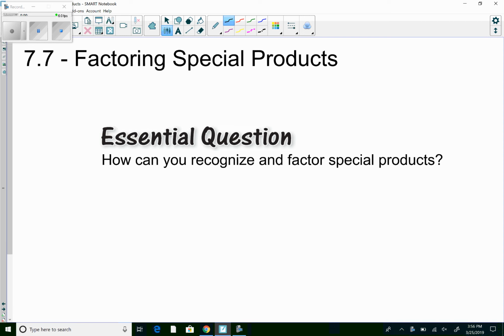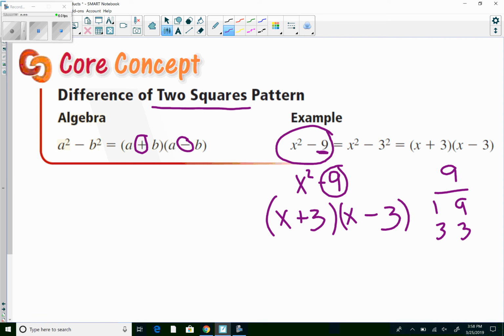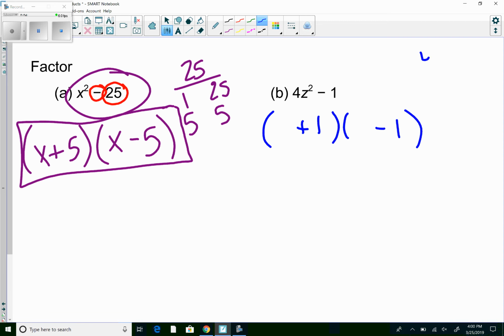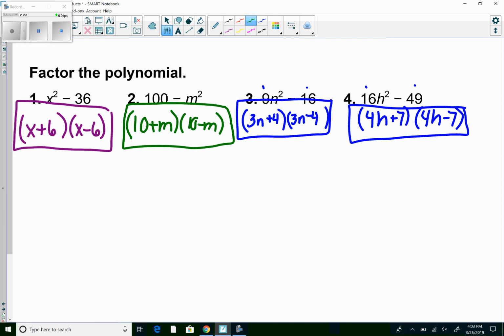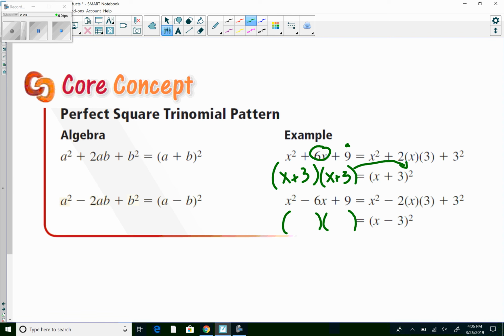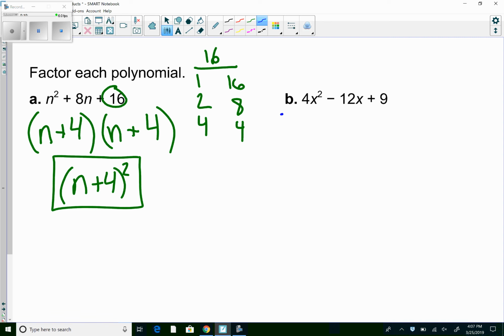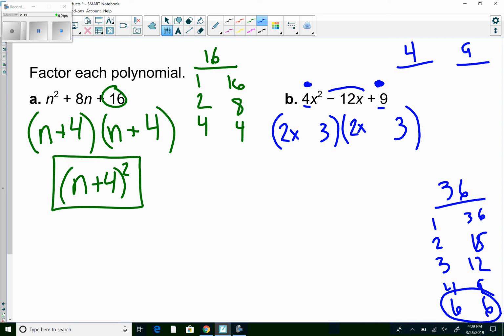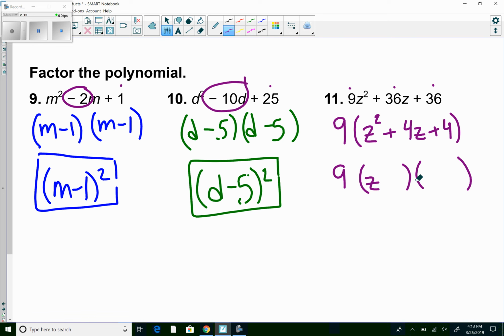Algebra 7 7 Factoring Special Products